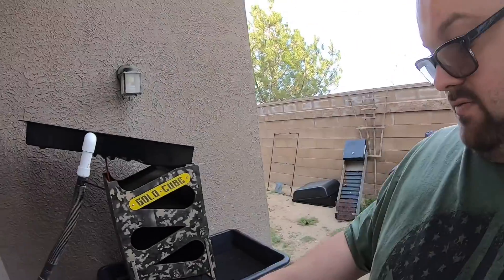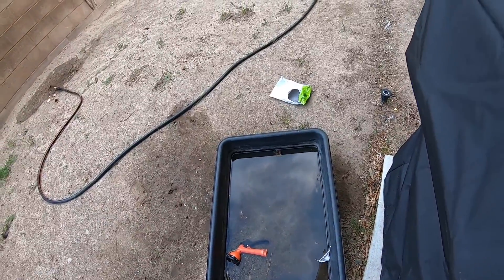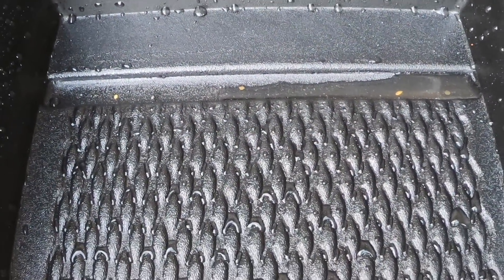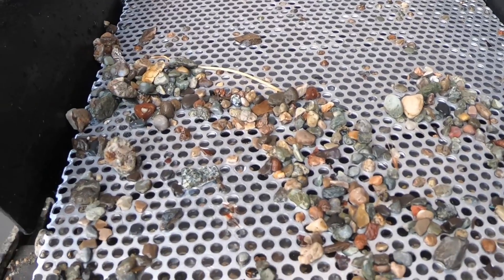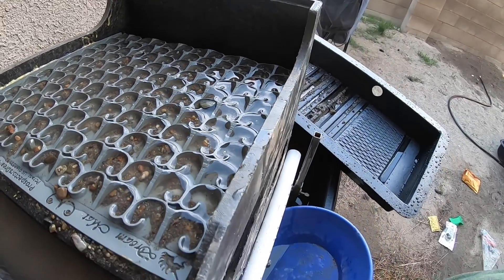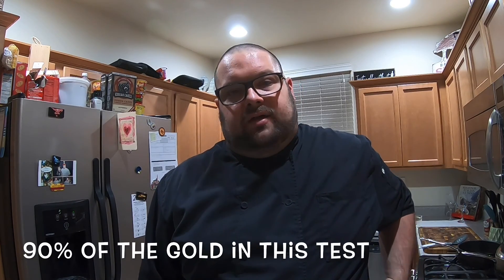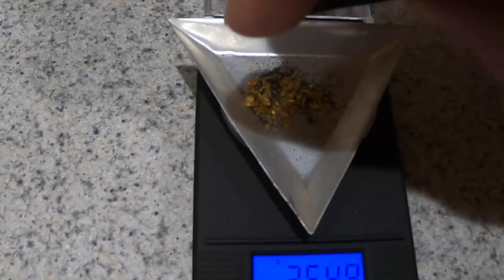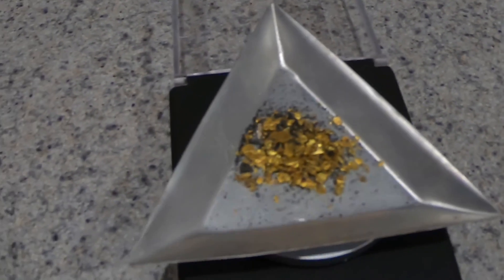SpikeStrike Goldcube Topper first run and impressions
Purchased the spike strike gold cube topper to give my camo cube an extra edge in gold recovery before even getting material to the dream mat cube mat. This video is a semi controlled test running some mystery cons I had from who knows where/when and also several small bags of PAYDIRT from eureka gold sand and klondike klinkers.